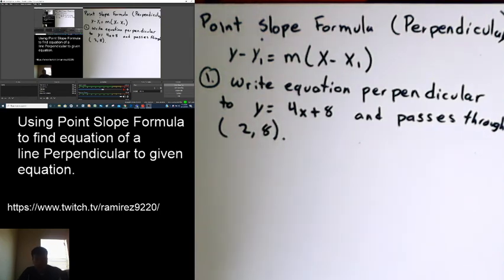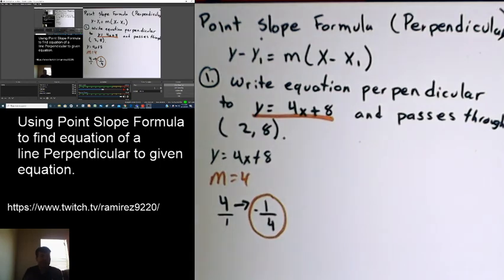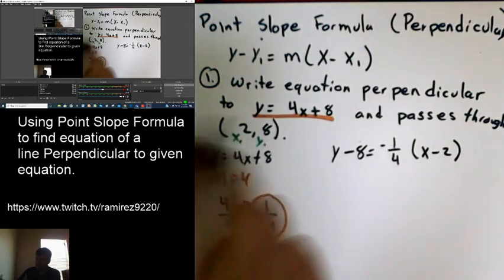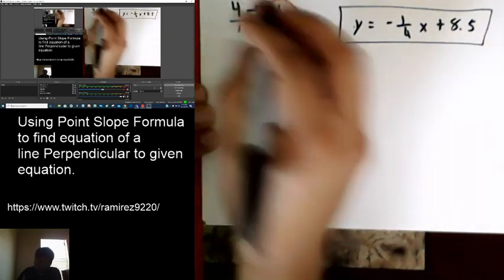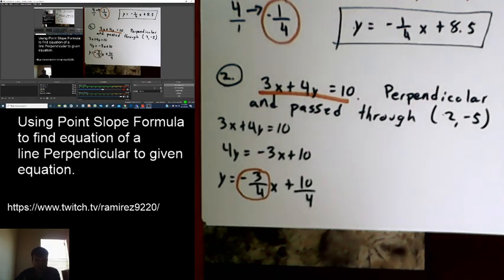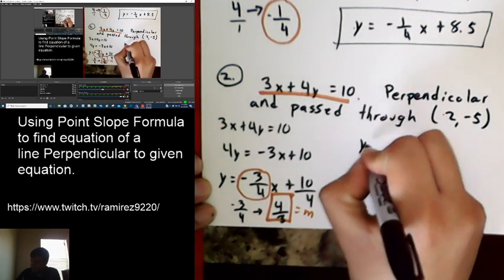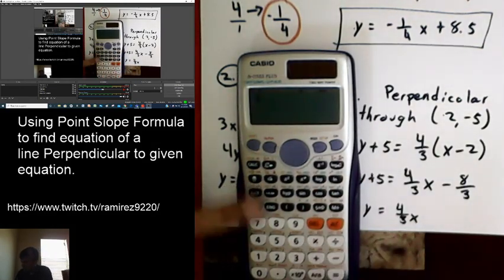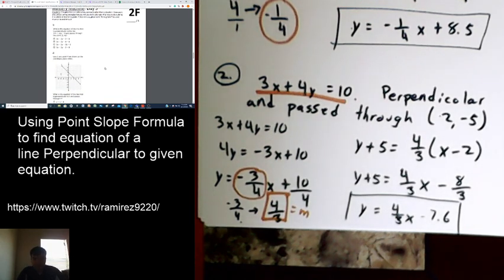Point Slope Formula (Perpendicular)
Writing perpendicular equations using the point-slope formula